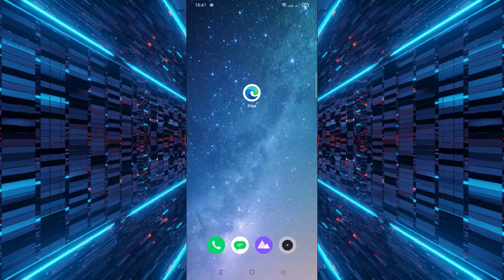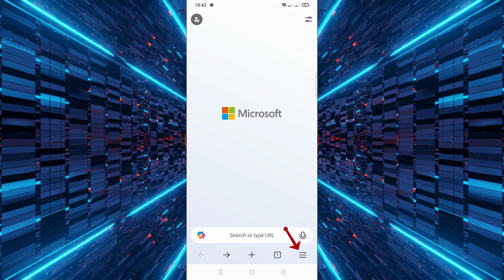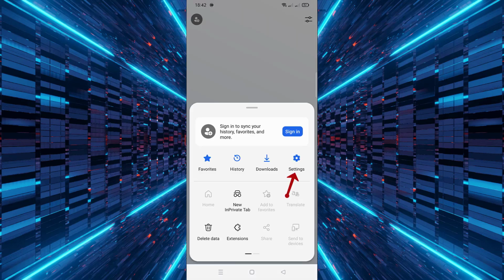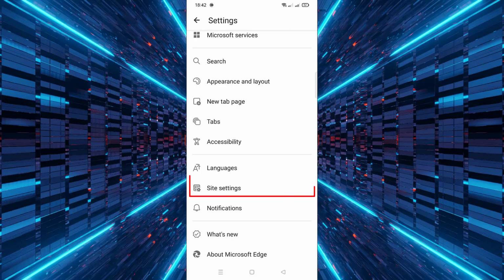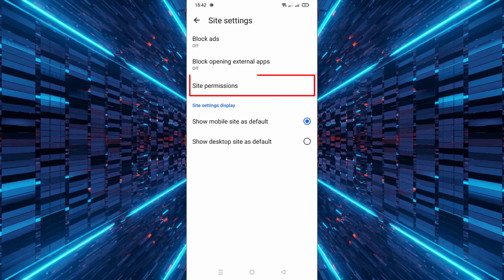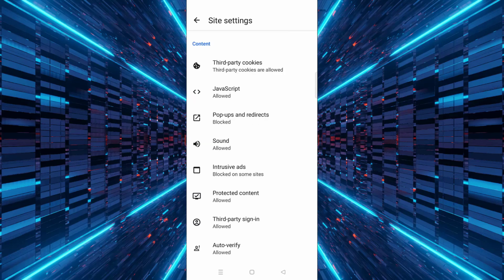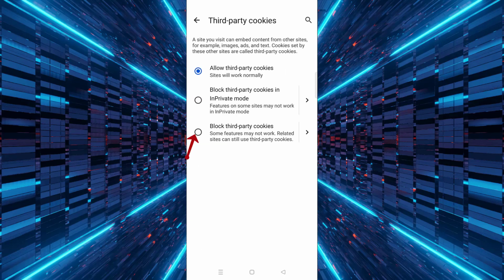How to Block Cookies in Microsoft Edge Mobile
🔒 Learn how to block third-party cookies in Microsoft Edge mobile to protect your privacy and stop unwanted tracking.

📱 This step-by-step tutorial works on the Edge mobile browser for Android .
🛡️ Blocking cookies helps prevent websites from collecting your data.

📖 In this guide, you’ll navigate through Edge settings to disable third-party cookies easily.

⏱️ The entire process takes less than a minute!
📌 Perfect for users looking to enhance their online security and privacy on mobile devices.

🧠 No tech knowledge needed—just follow along with clear instructions.

📝 Have questions? Drop them in the comments and I’ll reply as soon as possible!